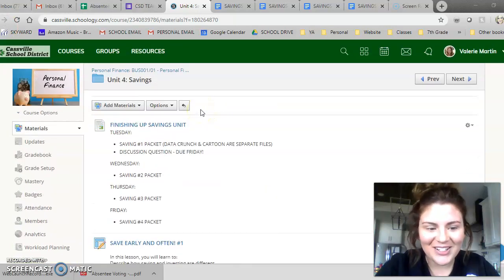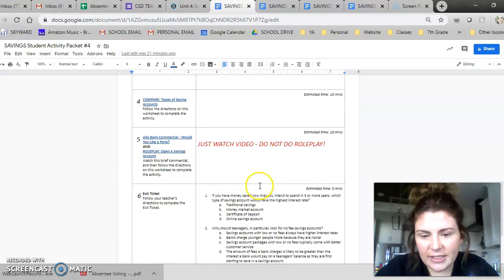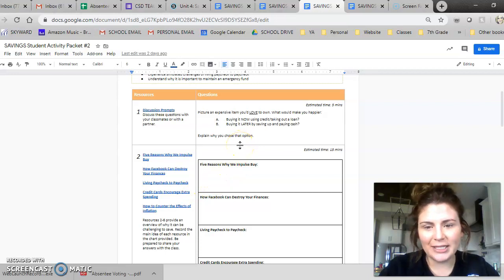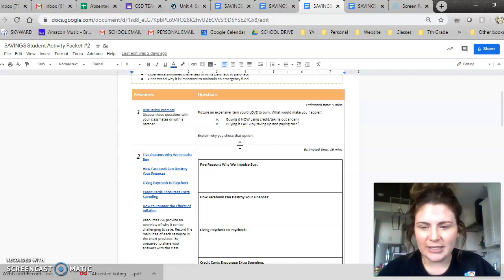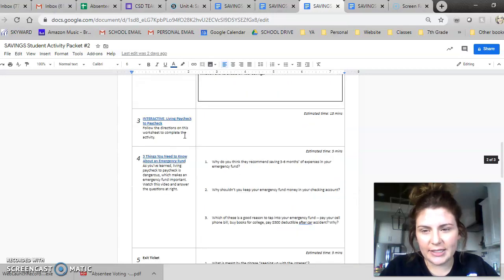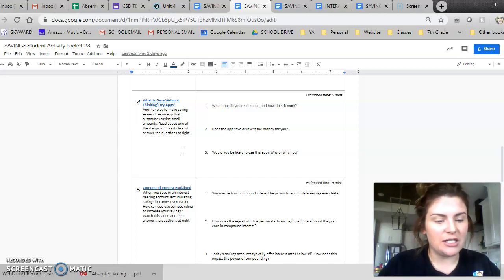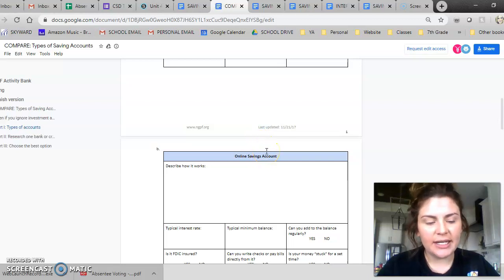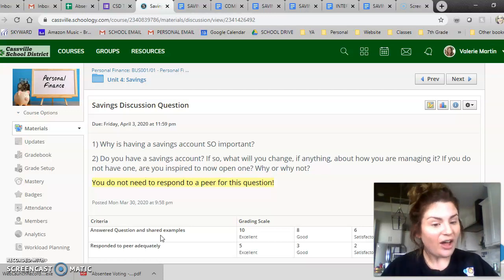Personal Finance Savings Unit!